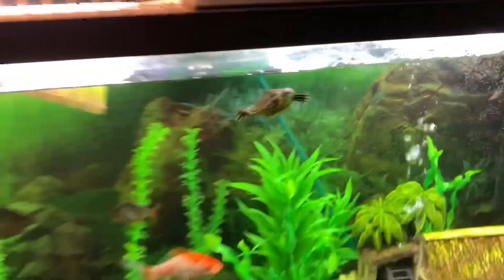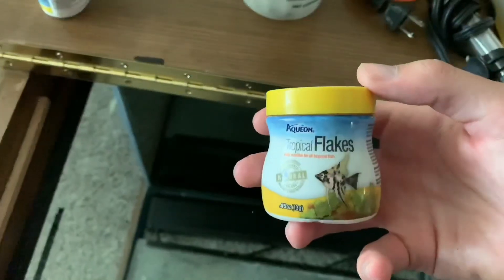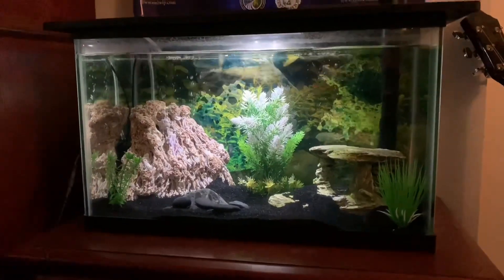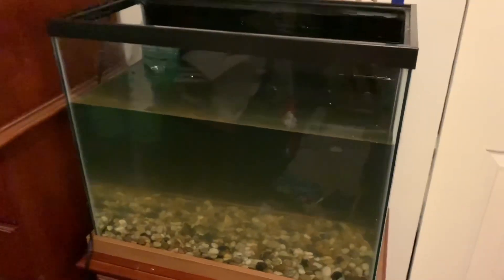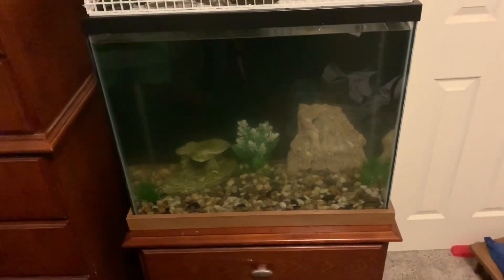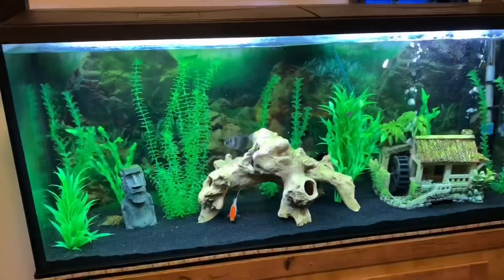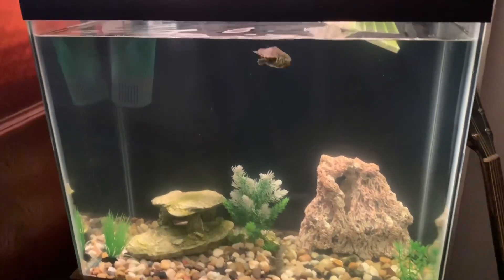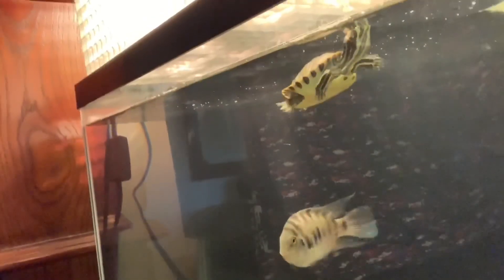Setting Up My New 25 Gal. TURTLE TANK!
Today I set up my new 25 gal. turtle tank.